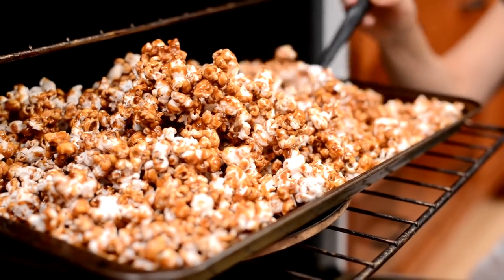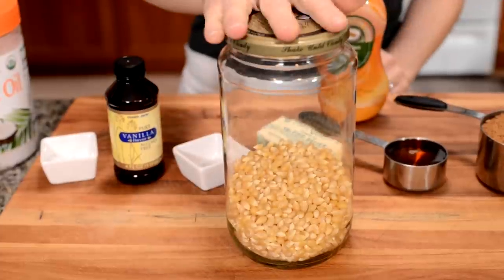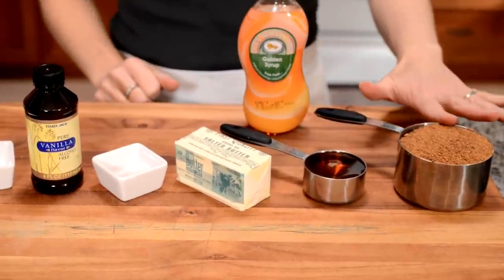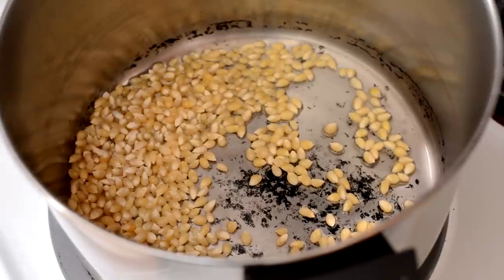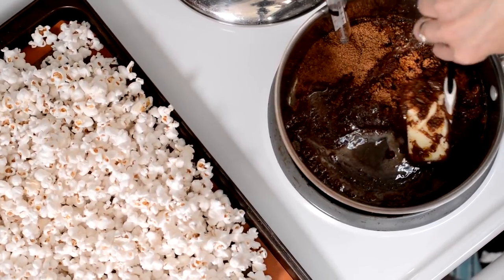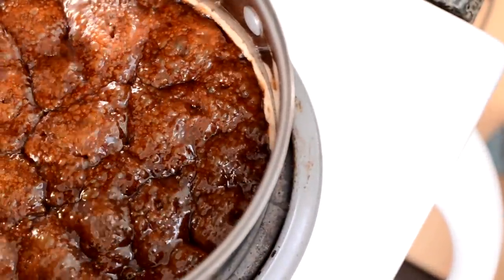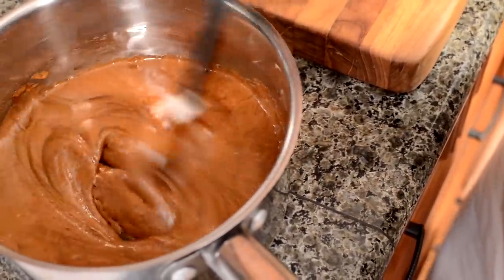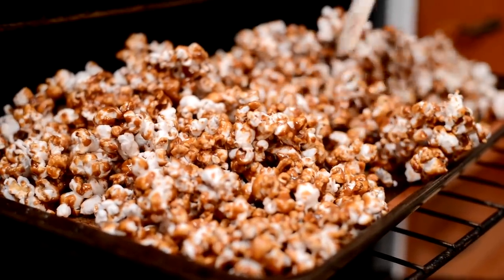Homemade Caramel Corn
Learn how simple it is to make Caramel Popcorn. NO corn syrup, gluten free, nut free, and vegetarian.

*Just in time for Halloween! Make this gluten and nut free treat to bring to your child's Halloween party.

*Put in pretty tins and give as an inexpensive Christmas gift.

*Drizzle homemade dark chocolate (Link to video over the top for double the fun.

Recipe:

1/2- 3/4 cup un-popped organic popcorn kernels, or 1 mounded cookie sheet of popped popcorn
1-2 tbsp. coconut oil

1 cup coconut sugar
1/4 cup Lyles Golden Syrup
1/2 cup butter
1/2 tsp. salt
1/2 tsp. vanilla
1/4 tsp. baking soda

Pop popcorn kernels in a large heavy bottomed stock pot in coconut oil or high heat oil of your choice.
Once popped, pour popcorn onto a large Silpat (silicone liner) lined cookie sheet. (link to purchase silicone liner

Over just-under-medium heat ( on my electric stove I set the burner at 4- with 5 being medium heat), melt butter, sugar, salt and syrup in a medium sized (4 quart), heavy bottomed, stainless steel saucepan.

When mixture is melted and starts to boil, insert a candy thermometer and set timer for 5 minutes. Leave mixture alone, DO NOT STIR!

Watch the thermometer and smell frequently (be careful!) to make sure the mixture is not burning. It should come up to 240° F in about 4-5 minutes. If it is taking much longer than that, then you'll need to increase your heat slightly.

Remove from heat. Add vanilla and baking soda, stirring vigorously with a wooden spoon or silicone spatula. The caramel will fluff up.

Pour over popped corn and mix around a bit. Be very careful, as the caramel is like hot lava and will burn your fingers, tongue, etc.

Put in oven, let bake for 15 minutes, stirring every 5 minutes.

Pour contents out on counter or large cutting board to cool and break apart.